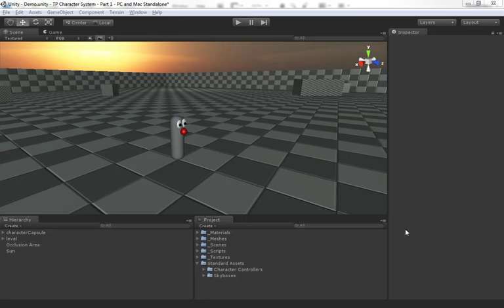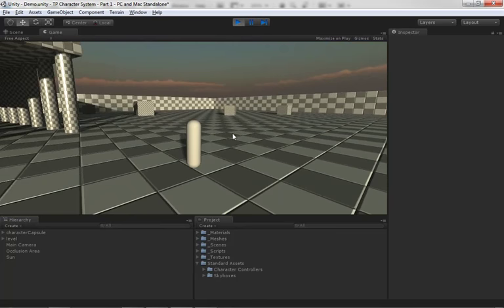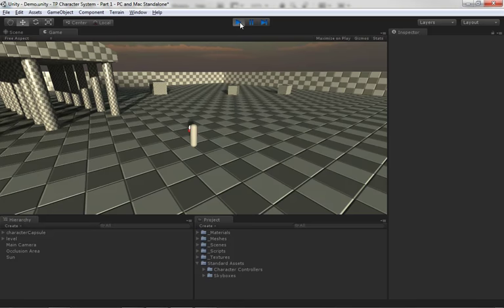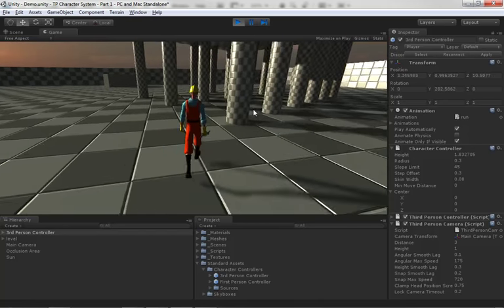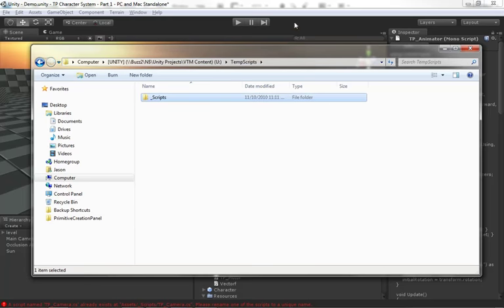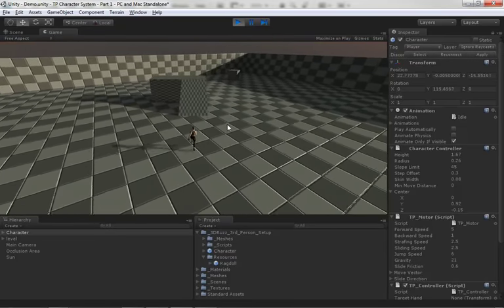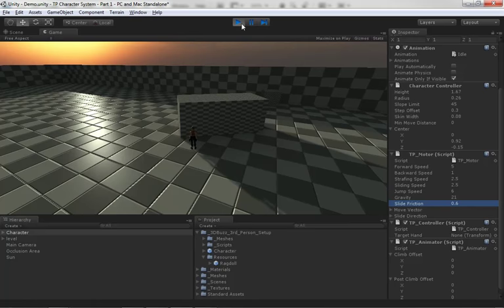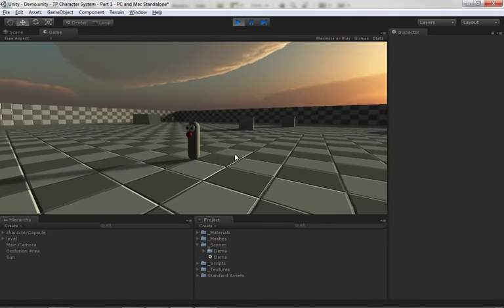Unity TPCS S02 001 Intro